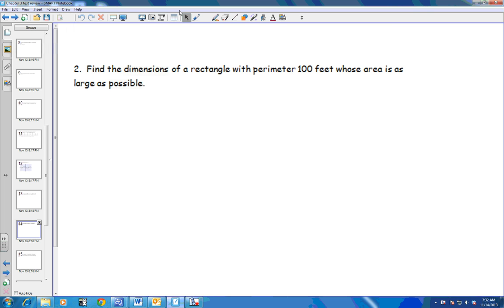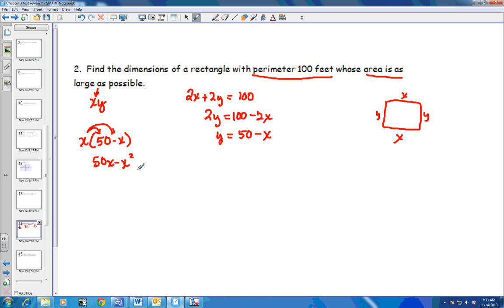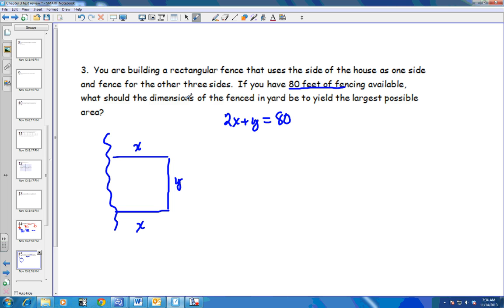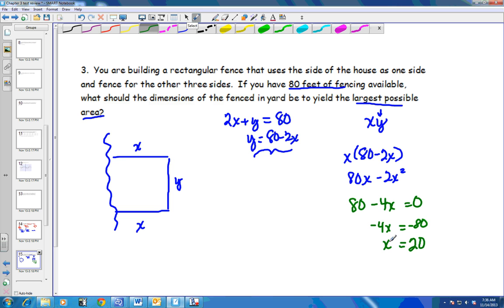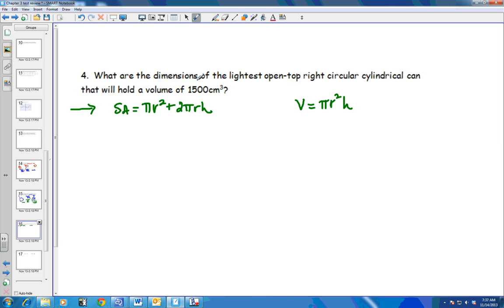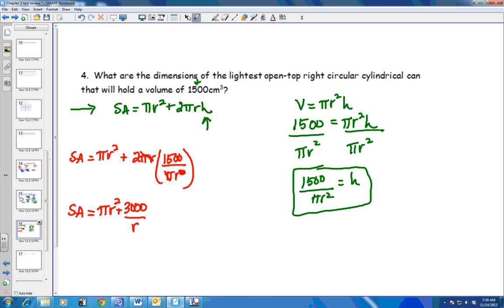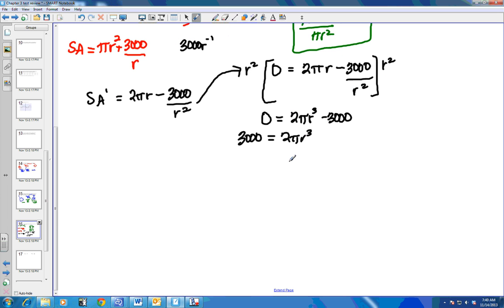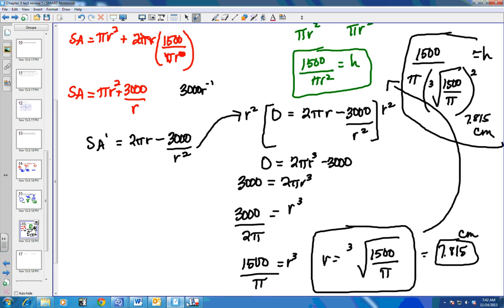Problems 2 4 from Chapter 3 Review